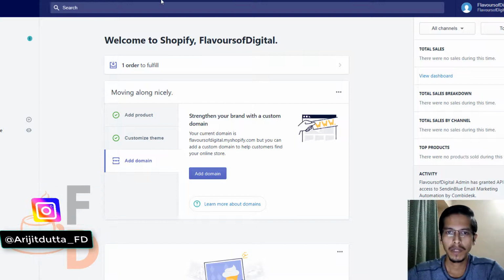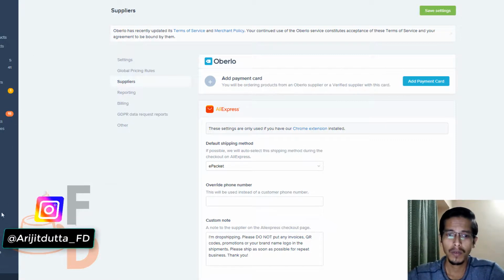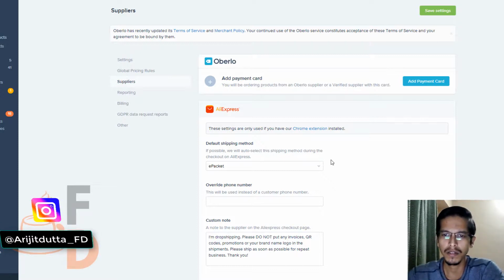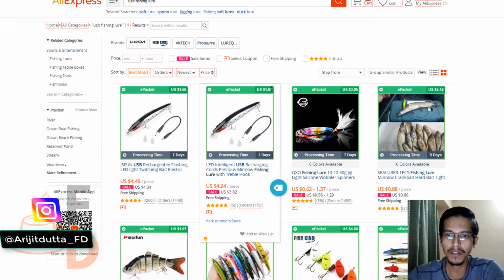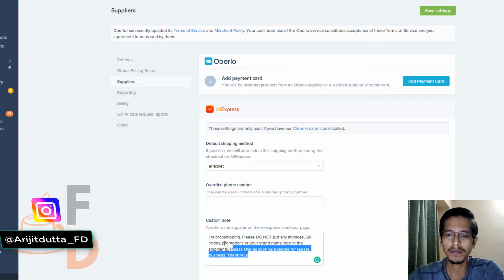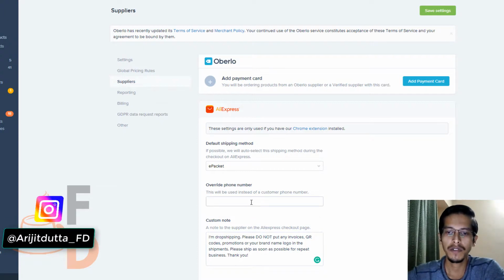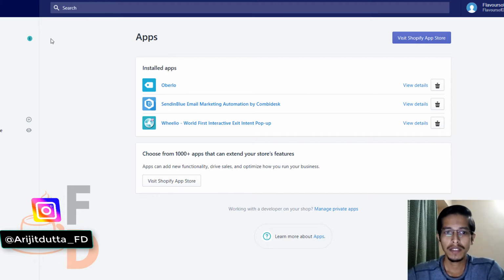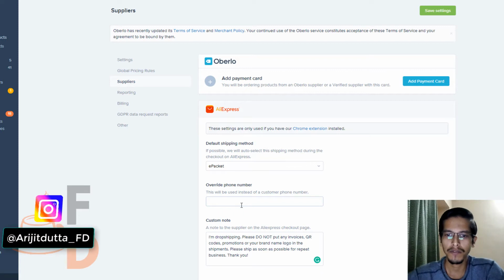How To Remove Invoice Pricing From Aliexpress Orders #21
In this video I have talked about few factors that can save you from future contingencies. As in if for example, you made $100,000 by selling one product @$29.99 and you paid $7 to your Aliexpress vendor. But now each and every customer received an order invoice stating the price of the product was $7 so now all of you customer are angry and want to get refund for their extra payment. What will you do in that situation?
This is the exact thing happened with one of ecom drop shipping stores back in 2017. Will you be able to cope up with such instances in you initial startup?
If NOT! Then I would suggest you to take a closer look into this video and understand how you can evade such situation in the long run.
I hope this video might help some of you guys to stay consistent into this business and take this as you would for a real business online. Hope this helps
Regards
- Arijit Dutta

My name is Arijit Dutta. I am an Internet entrepreneur, dream chaser and I absolutely love creating content that can change someone’s life.

☆ ONLY ONE REQUEST TO YOU ☆